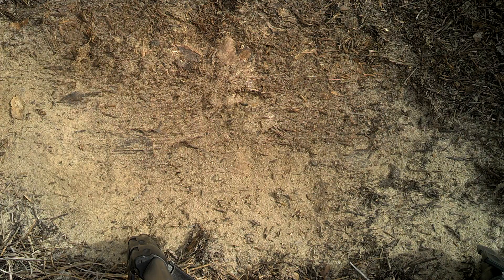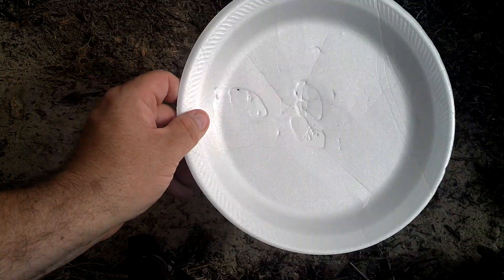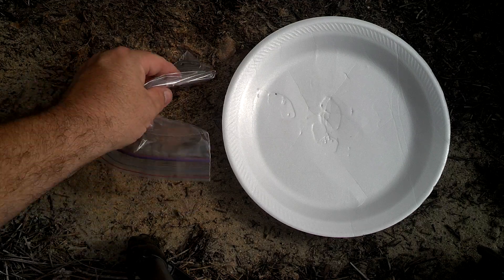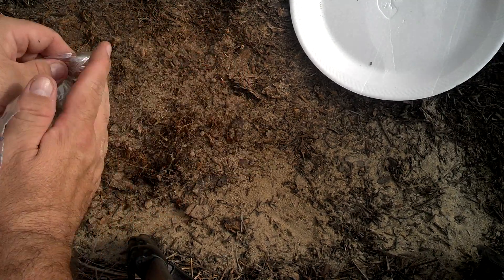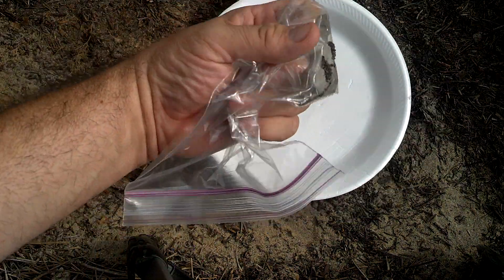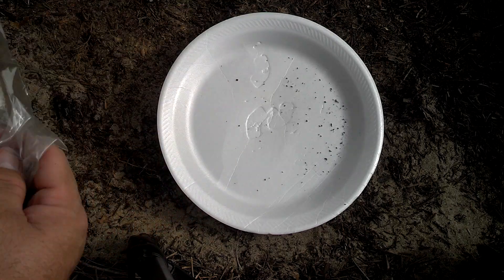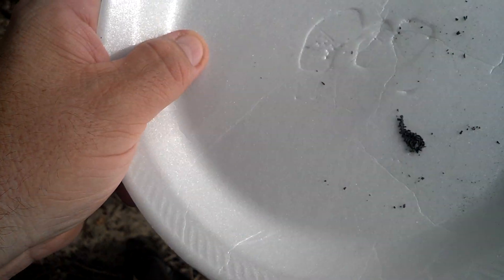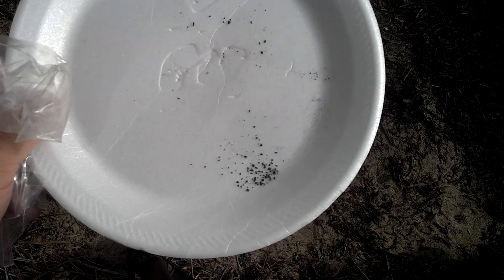Free Iron filings for diy science project's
How to get free iron filings for your projects or my next diy video) :